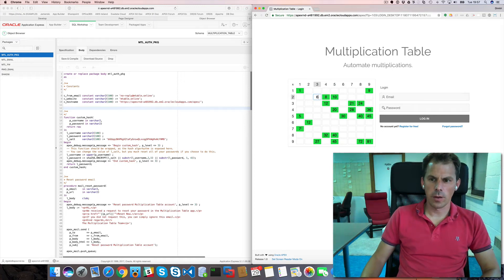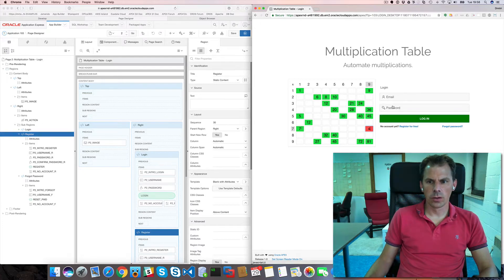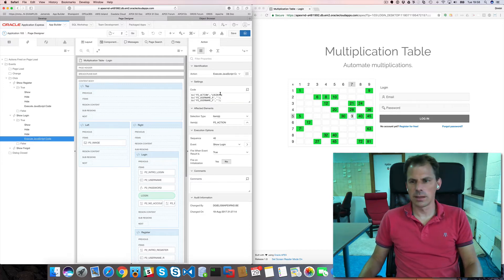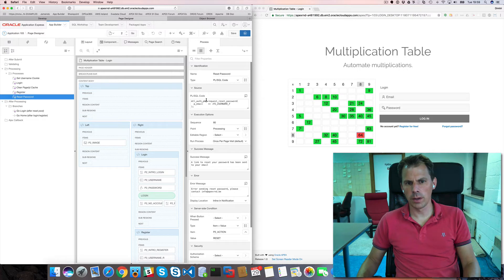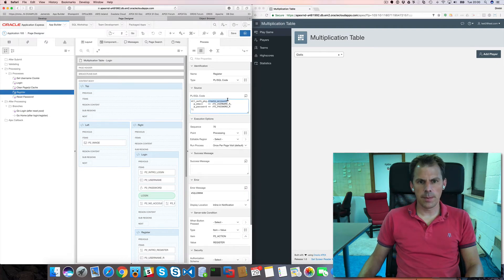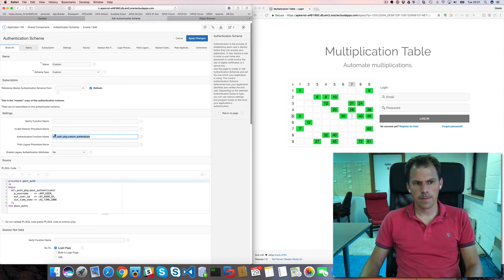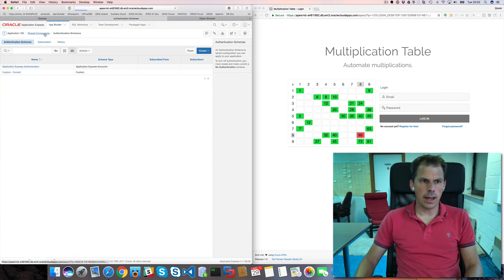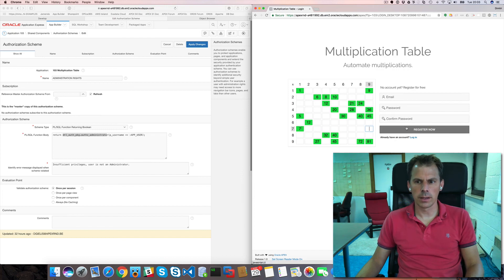Multiplication Table Project: Building a Custom Authentication scheme in Oracle APEX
This video shows how the login, register and forgot password is working in the mtable.online site by using a custom Authentication scheme in Oracle Application Express. It also shows the different Authorization schemes that are used.